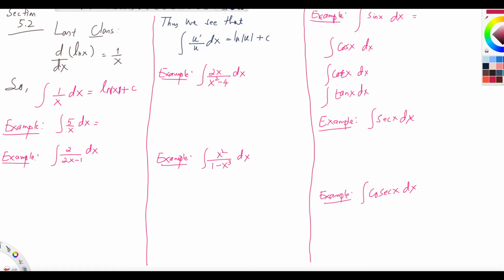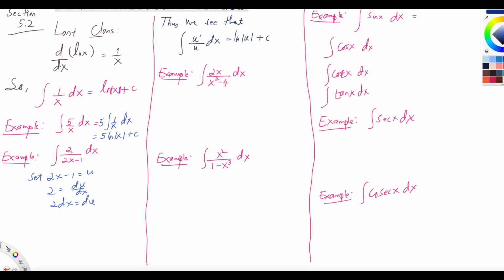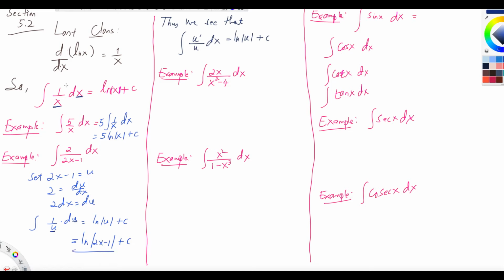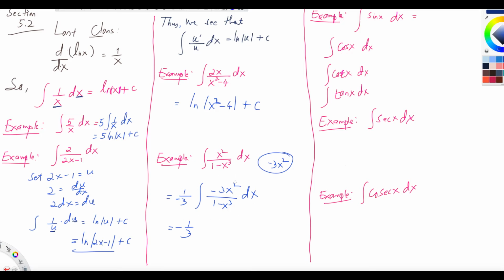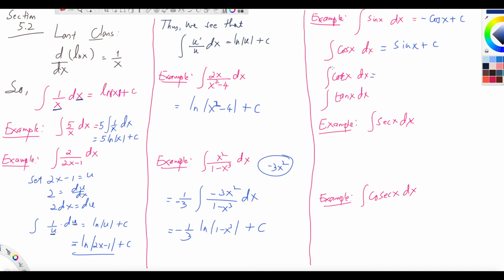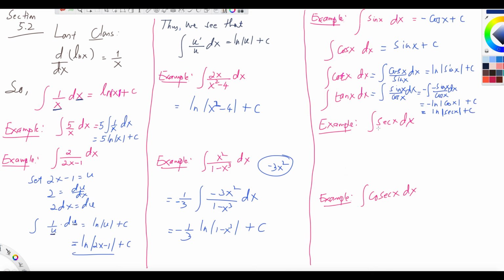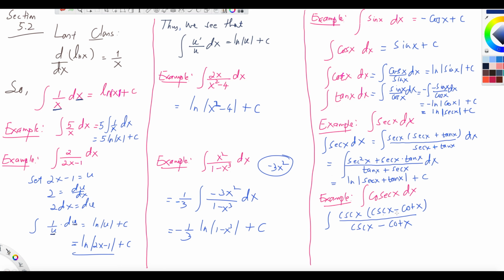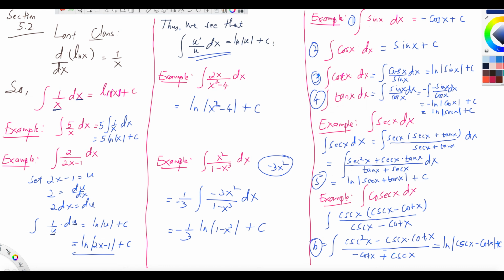Video 2: 5.2 Integral log1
Integration involving natural logarithm